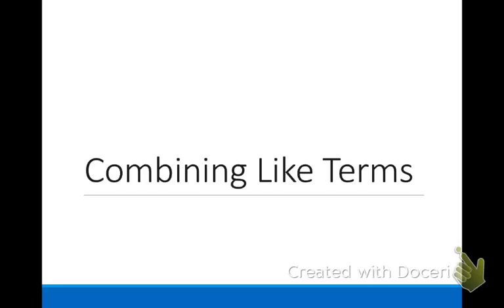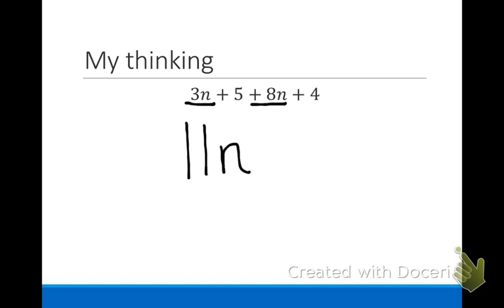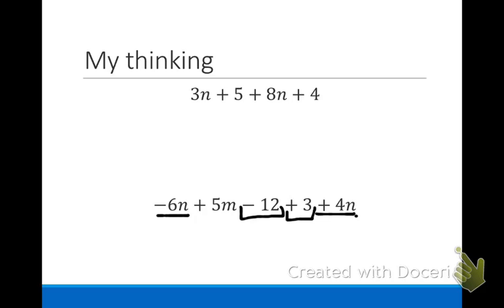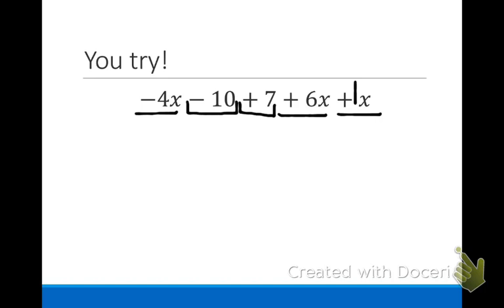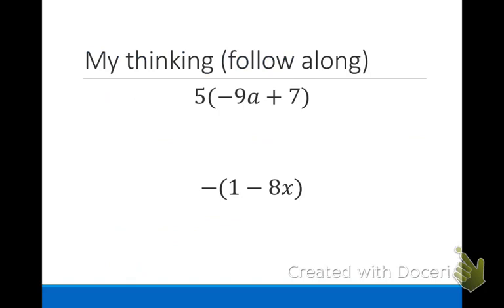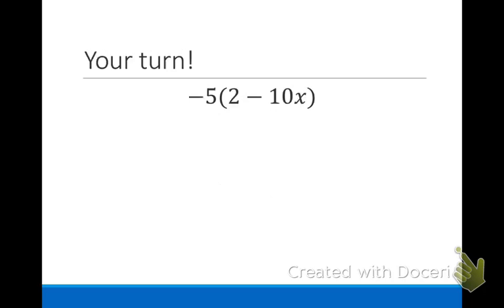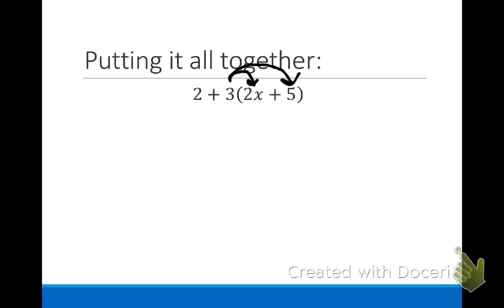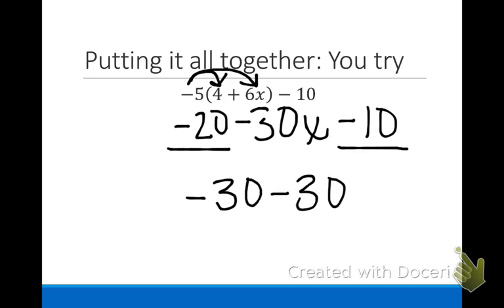Combining Like Terms and Distributive Property